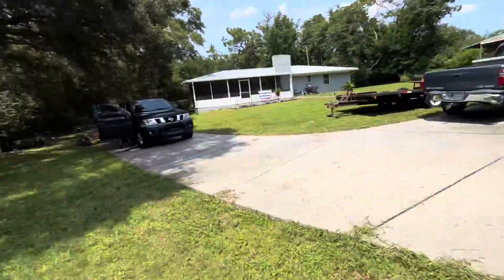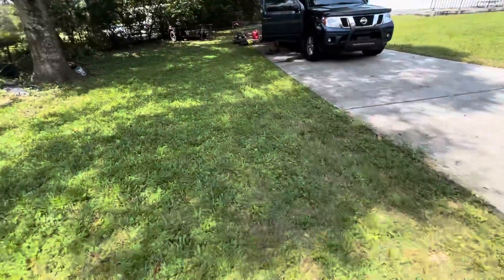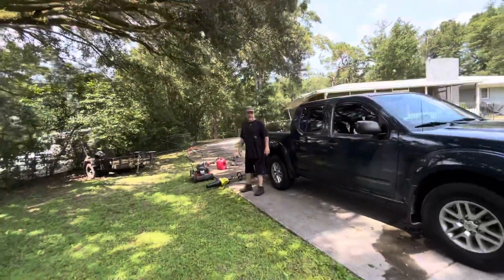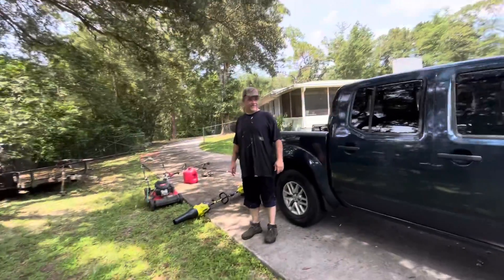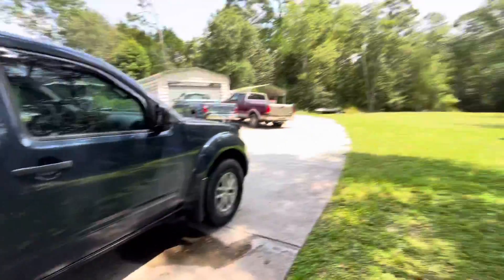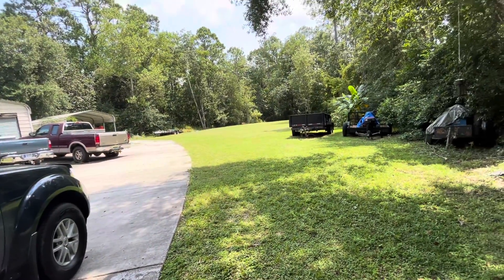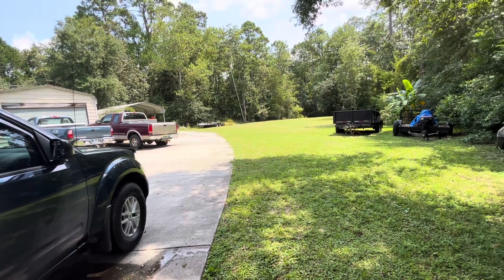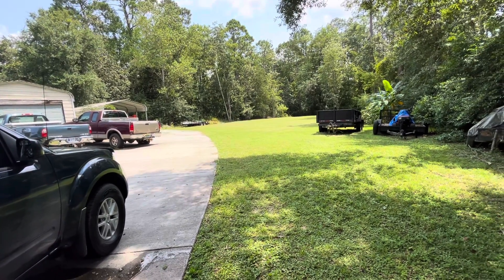This Backyard Looks As Good As A Golf Course | M&M Lawn Vlog 6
In this video M&M Lawn turned this tall, thick, back yard into a lawn that looks like a golf course

M&M Lawn
Proudly Serving Pensacola FL and Surrounding Areas

📸 New Videos Mondays/Wednesdays/Fridays 📸

We are a small business that vlogs our day-to-day go, go, go lifestyle.